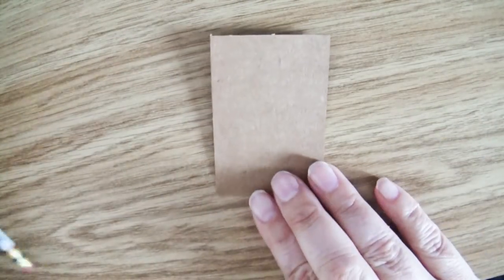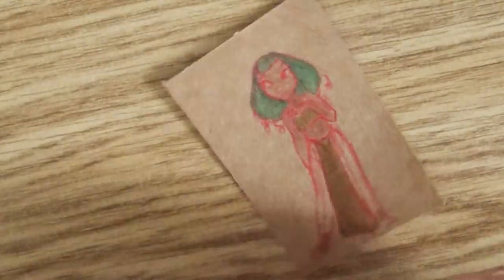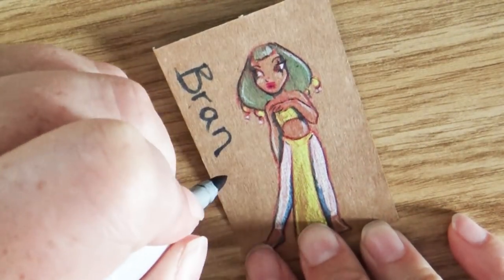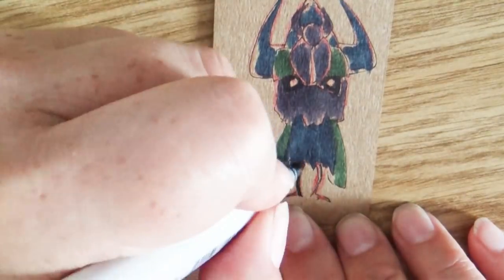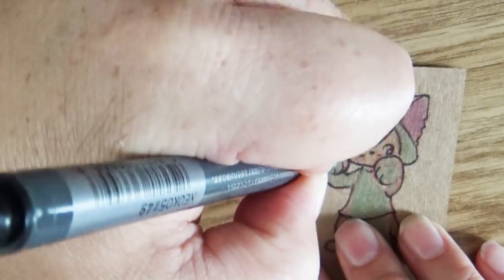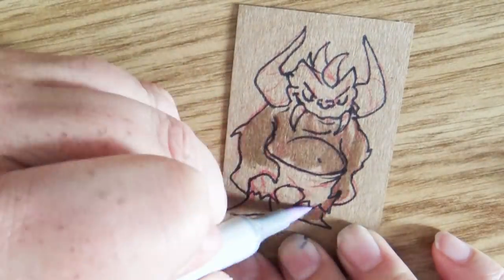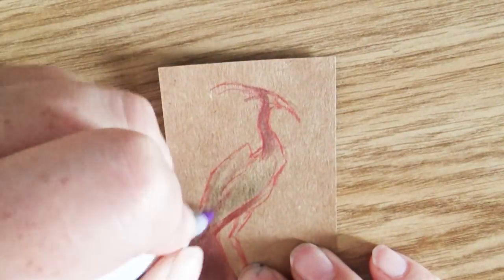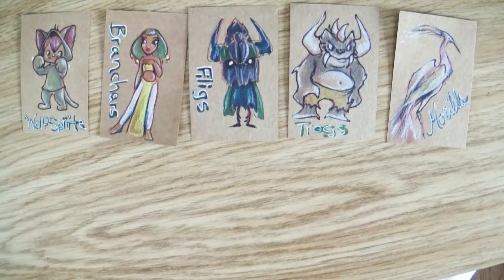100 Character Drawing Challenge Episode 10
This is the real episode 10... thanks for letting me know I skipped 9. lol
  Make sure to vote!!!

Mailing address:
Art ala Carte
c/o Valerie
USA

Etsy  shop